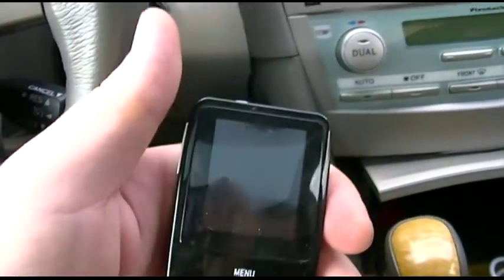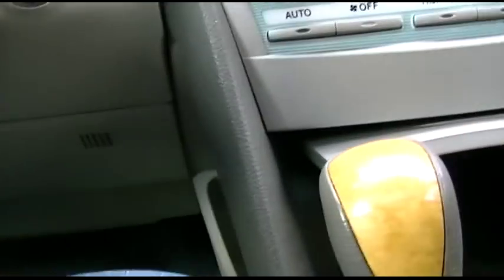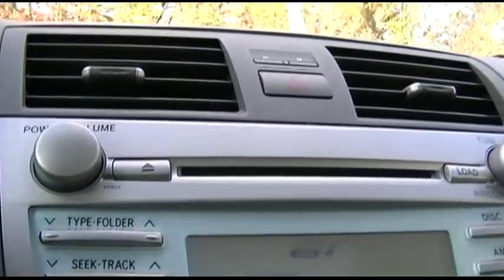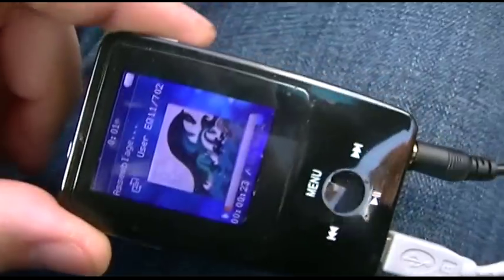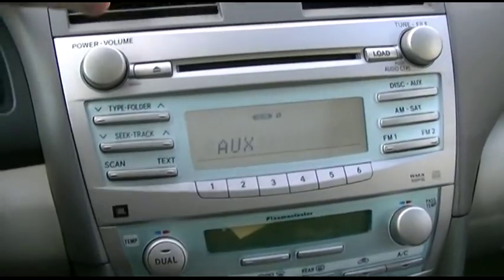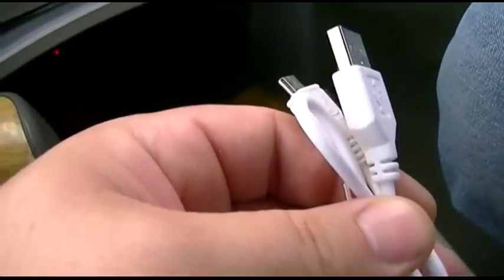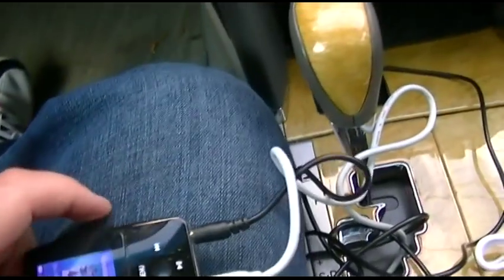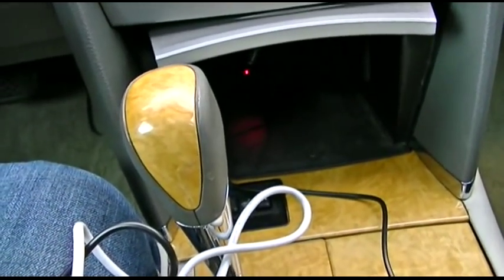Noise Filtering Car USB Adapter???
My super el-cheapo crappy MP3 player doesn't "play" nice with the new car.  Too much Chinamatronics.  I believe there is a considerable amount of electrical noise induced int he car's wiring due to the wireless keyfob and pushbutton start system.

The player does work, but there is a considerable screeching noise coming out through the speakers when it is plugged into the AUX jack.  I have tried my tablet on the AUX jack and it's nice and quiet, no noise.  It's definitely the MP3 player, and/or the cigarette lighter to USB adapter.

Any ideas?